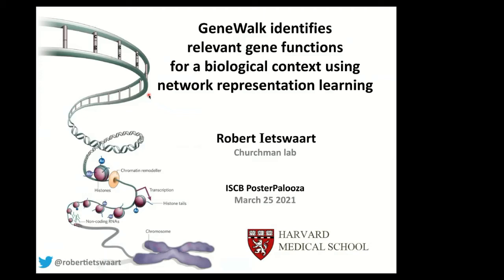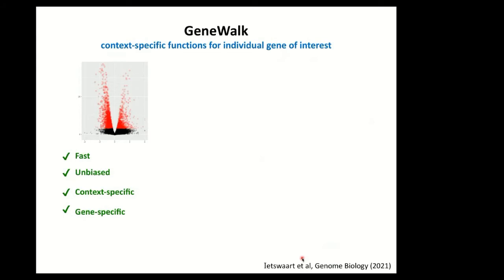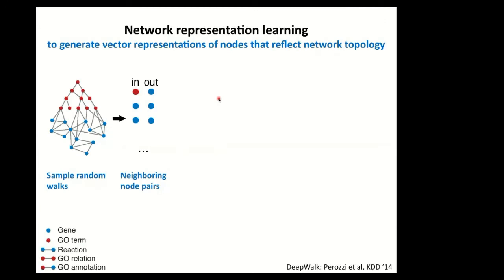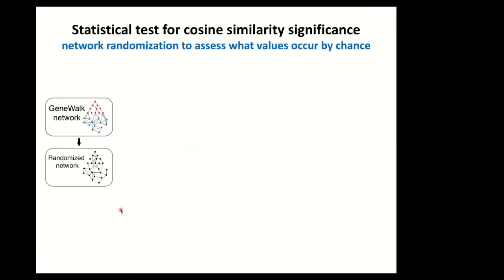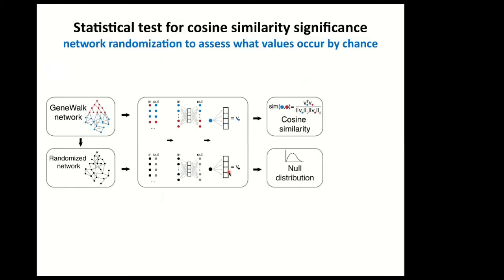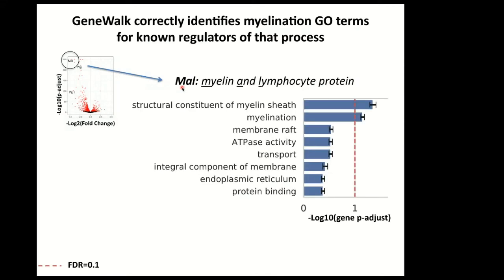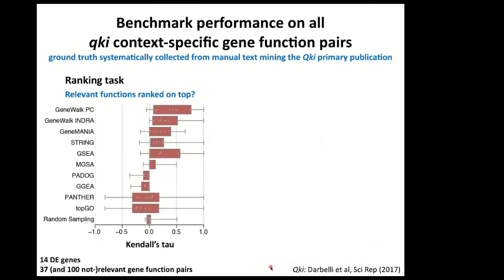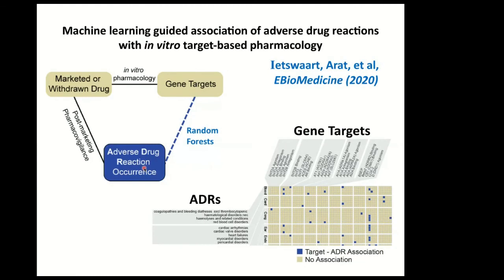GeneWalk identifies relevant gene functions for a... - Robert Iestwaart - ISCBacademy Posterpalooza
GeneWalk identifies relevant gene functions for a biological context using network representation learning - Robert Iestwaart - ISCBacademy Posterpalooza